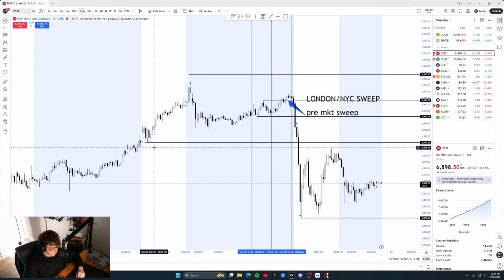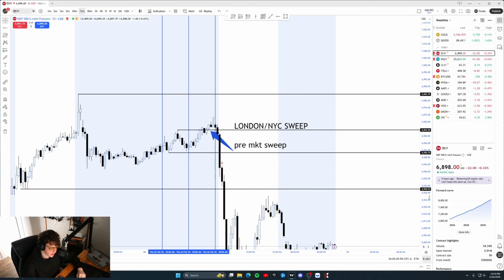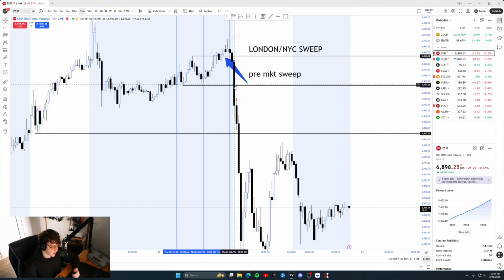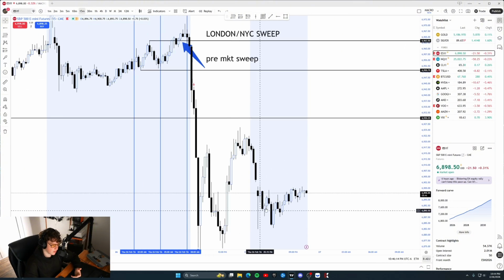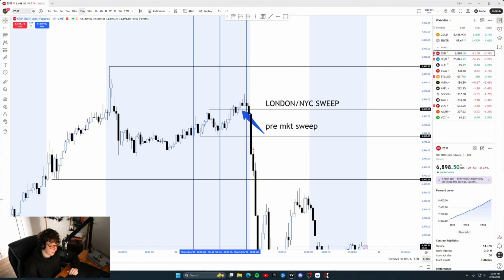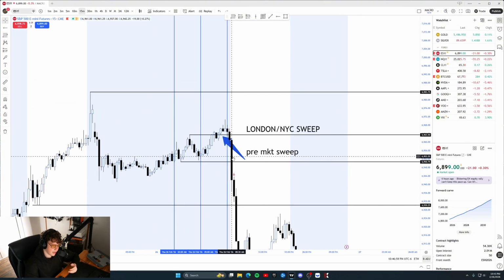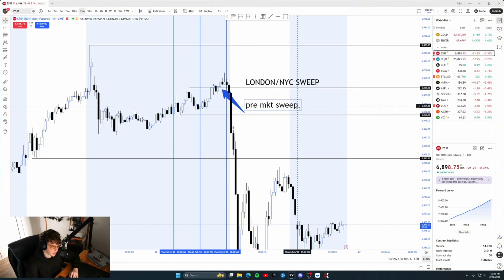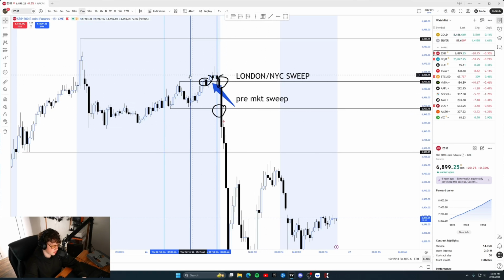Trade Recap on how I made 5,825$ (make an effort to elevate your mind )￼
Today I’m gonna be showing you how I made $5825 using this trading strategy so I hope I break it down enough for you to be able to understand and I tried to do it in the best of my abilities so I hope that you take this information and this motivation to make it continuous effort to elevate your mind rich business trading mindset ￼